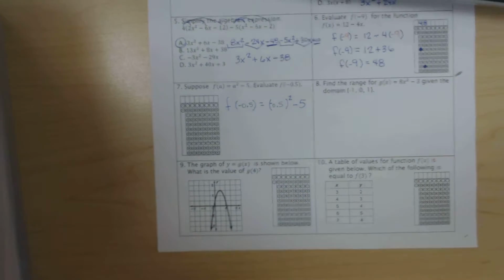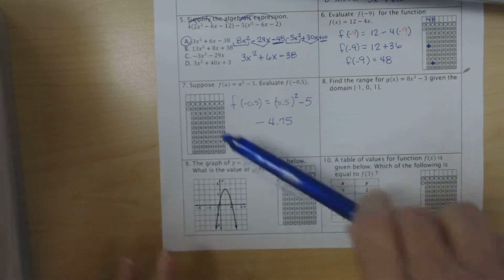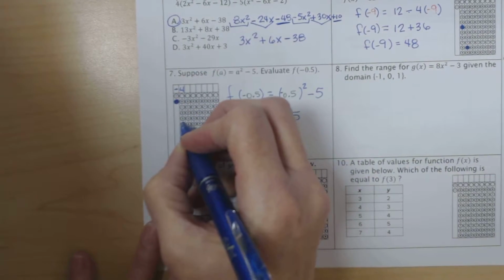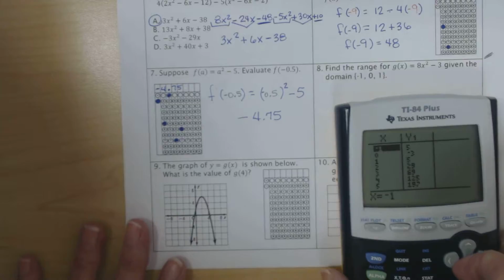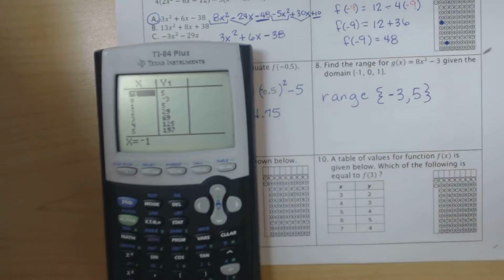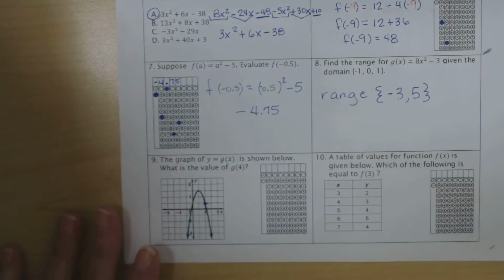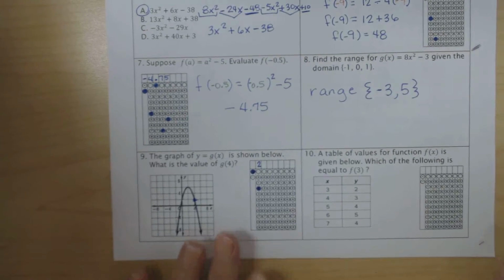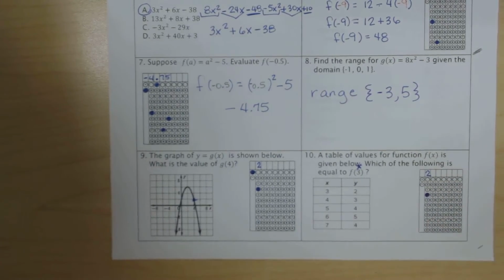2017 18 Unit 1 Test Review Part 2